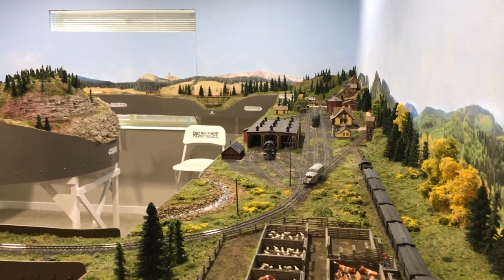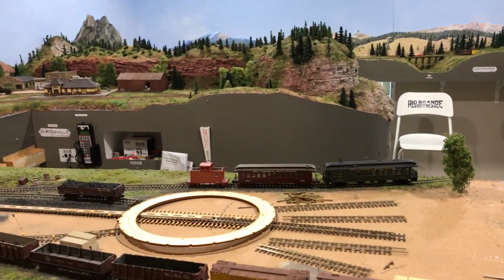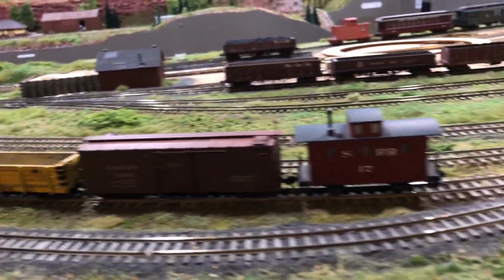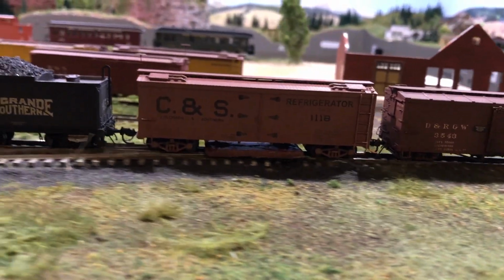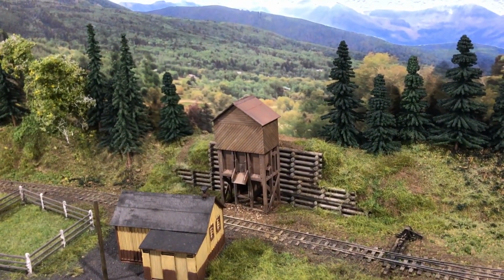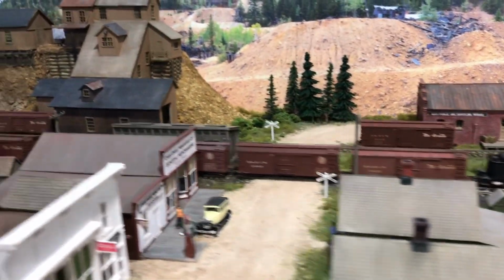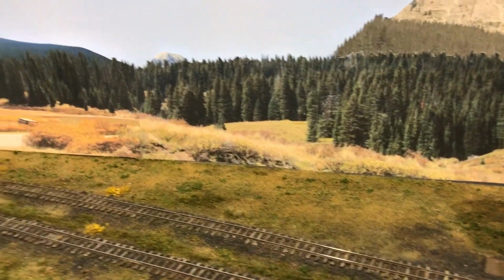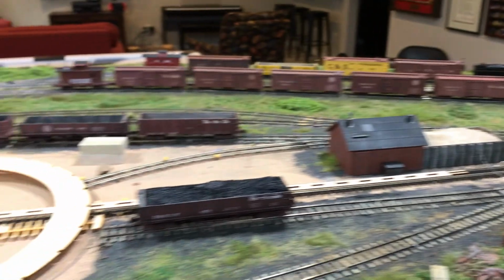Dave Vollmer's HOn3 RGS April 2019 Update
April 2019 update on my 12 x 14 HOn3 Rio Grande Southern First District model railroad.